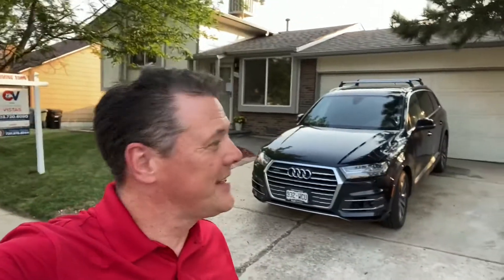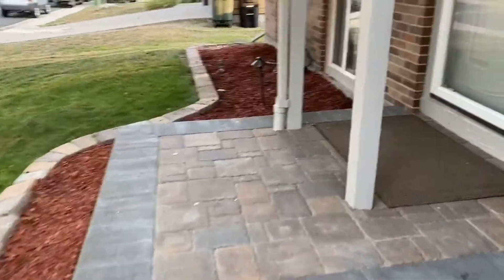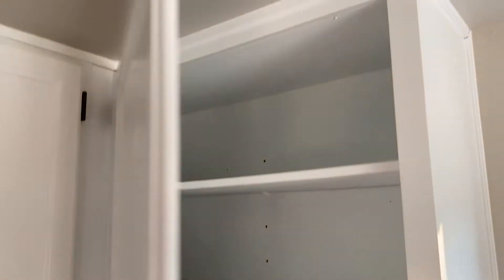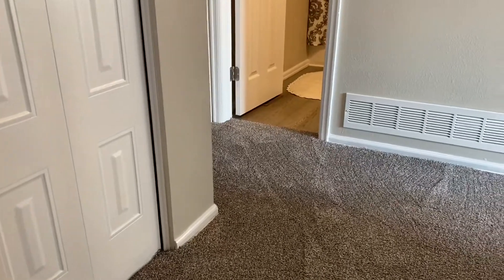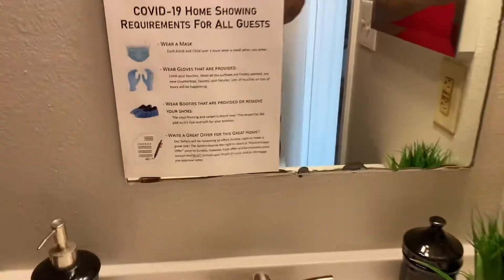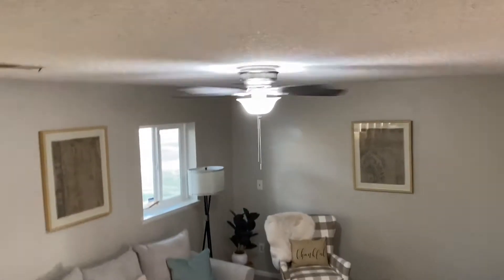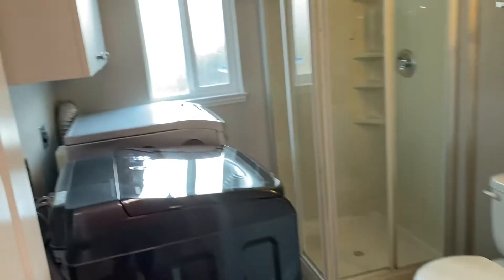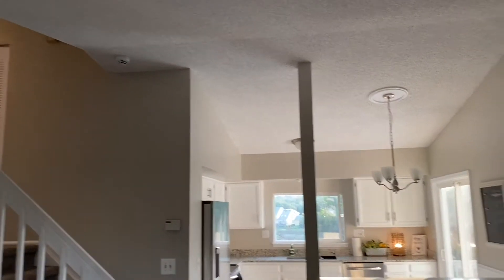Remodeled Tri-Level…Did you catch that AMAZING sink?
This is a complete remodel of 10711 Clermont St, Thornton, CO that’s now on the market!!